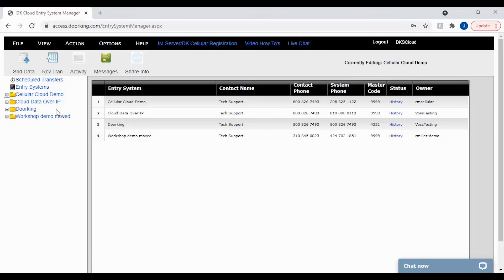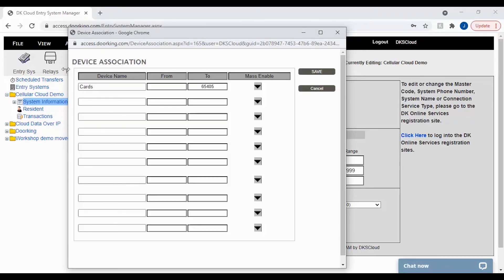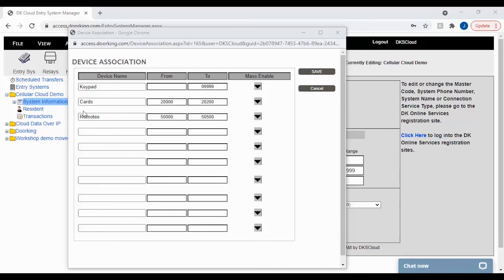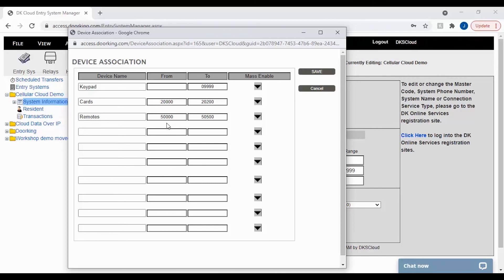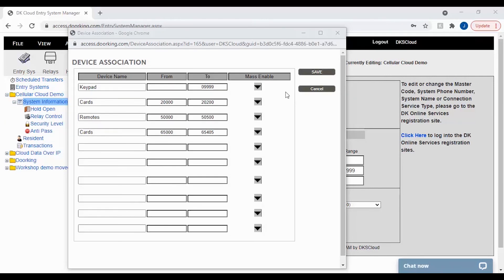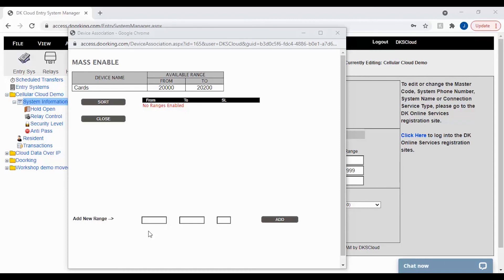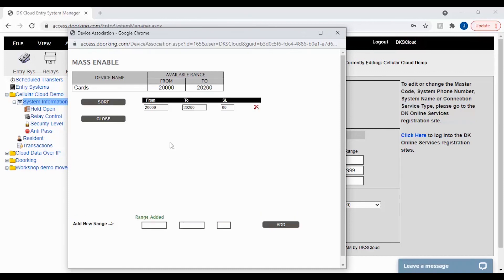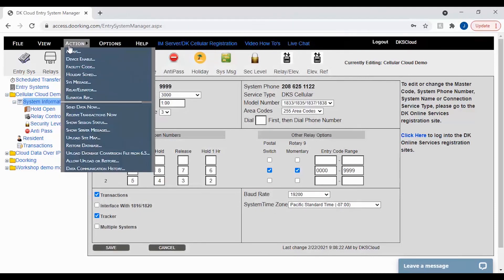DKS Tech Tips: DoorKing Cloud Entry System Management – Labeling and Enabling Access Devices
What you’ll learn in this video: How to label and enable access devices such keypads, remotes, and cards to use with your Entry System via the Cloud.

What DKS models can you program with this account manager:
1830 Series Telephone Entry Systems.